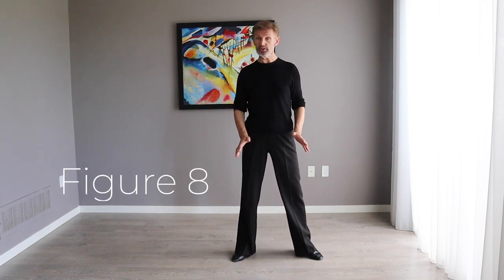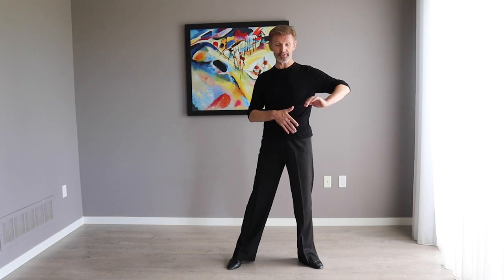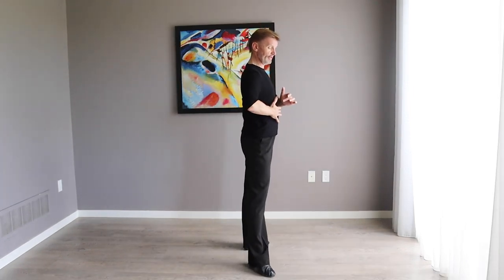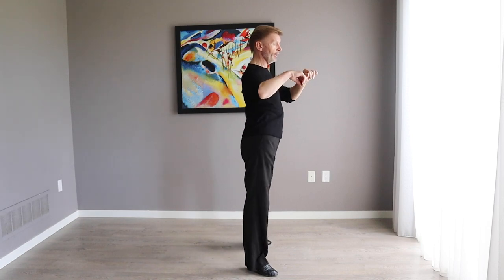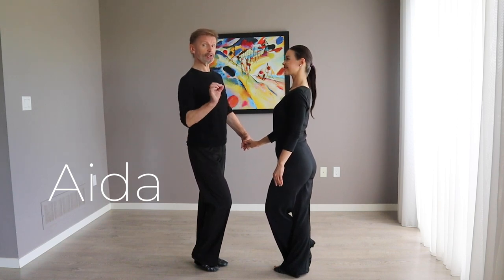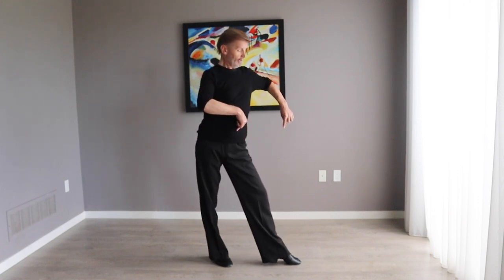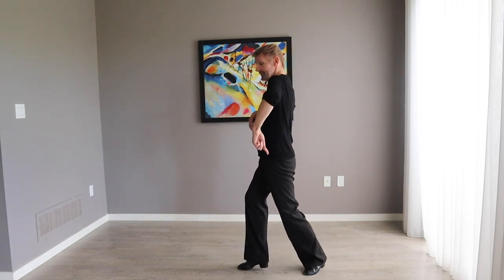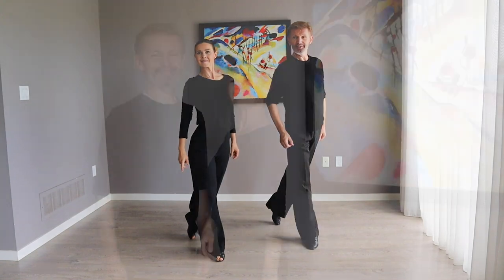Hip Action in Rumba. Figure 8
HIP ACTION IN RUMBA.FIGURE 8/ In this dance video you'll learn how to improve hip action in Rumba with figure 8 exercise. We'll also explain how to apply figure 8 to three basic figures in Rumba:
-Opening out
-Aida
-Sliding Doors
We hope this helps you to create attractive hip moves in Rumba and enjoy this dance even more.